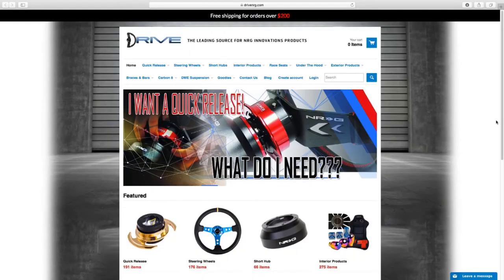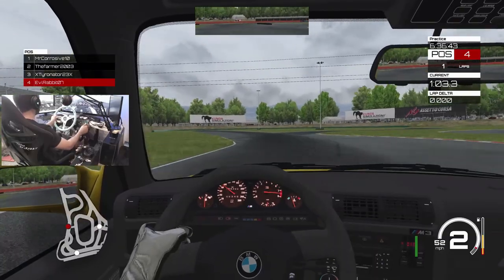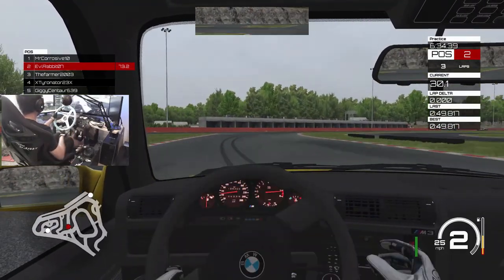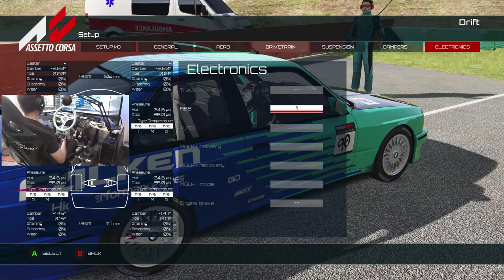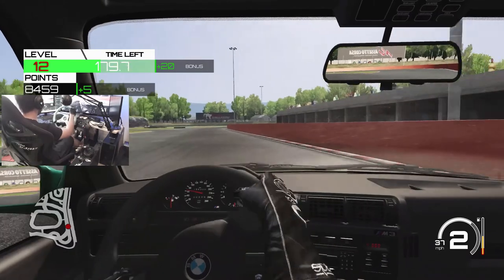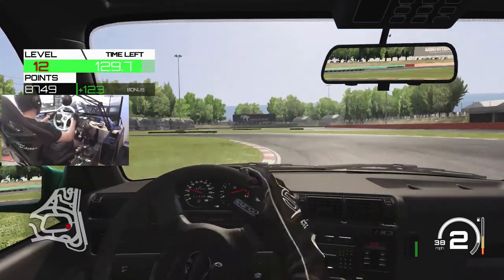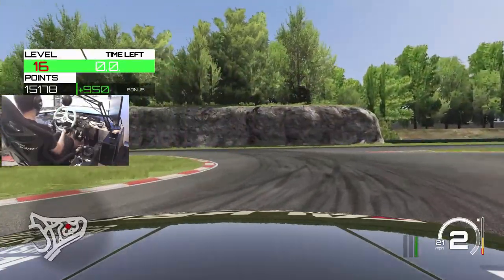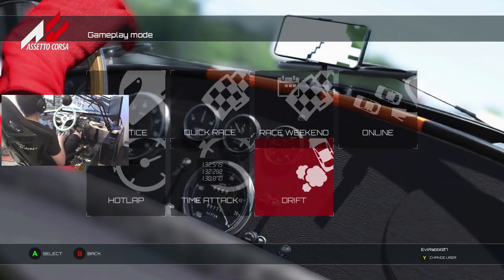Assetto Corsa on the Xbox One is back!!!! getting back used to drifting (Sorry for Audio mix up)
Assetto Corsa is Back!